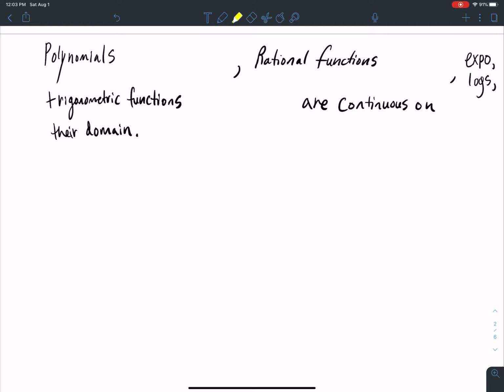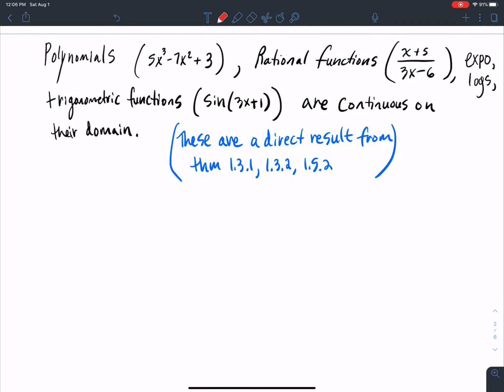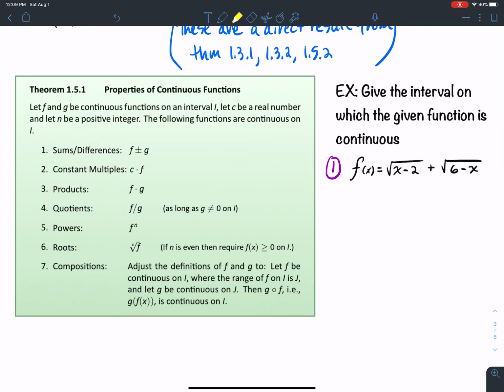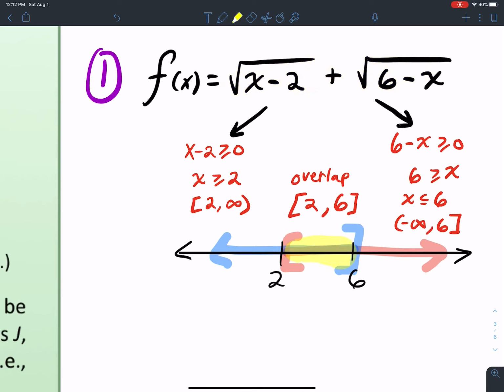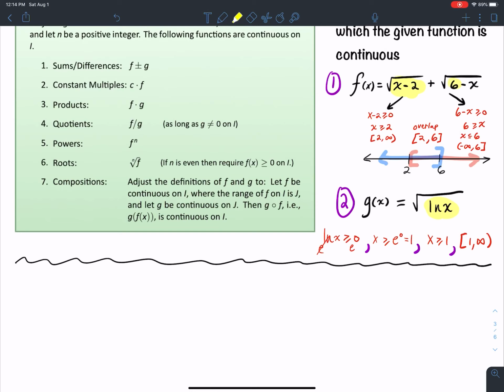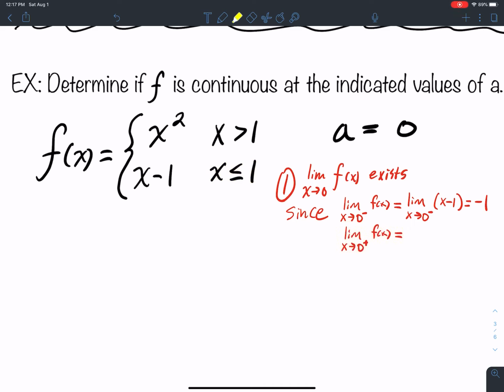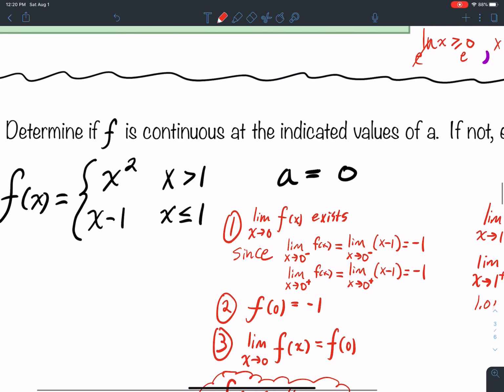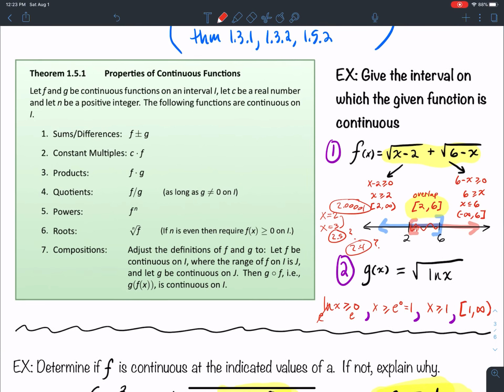1.5.3 Properties of Continuous Functions (Find Interval Where Continuous & Continuity at a Point)